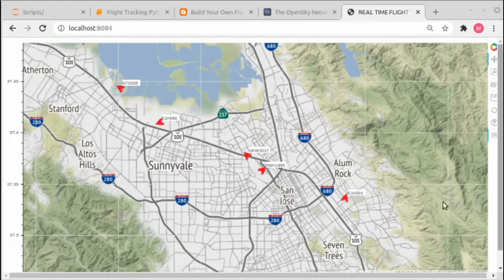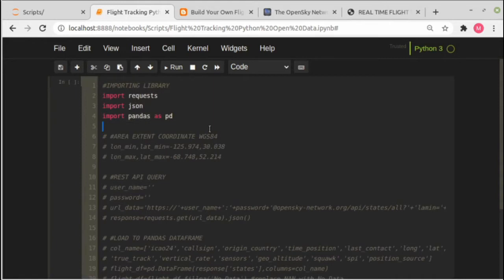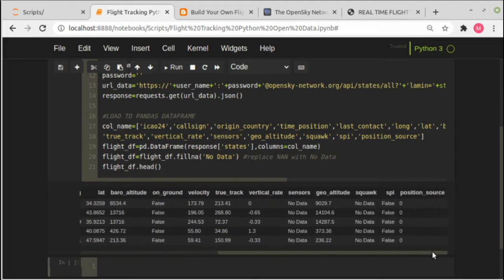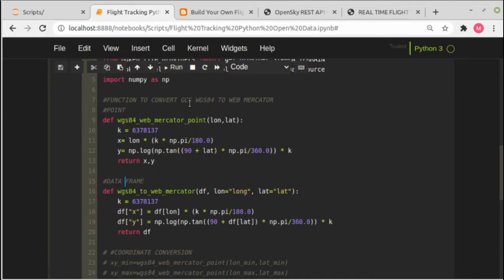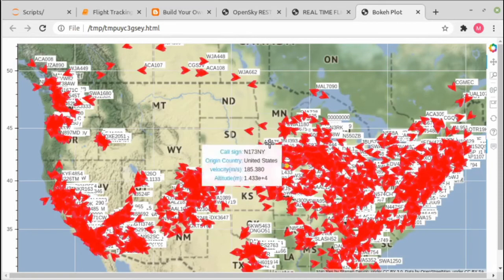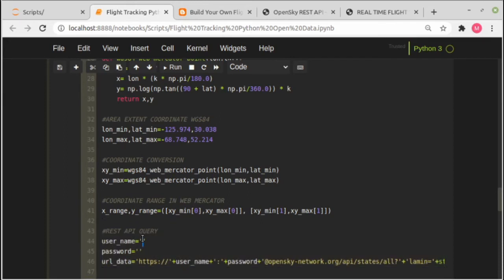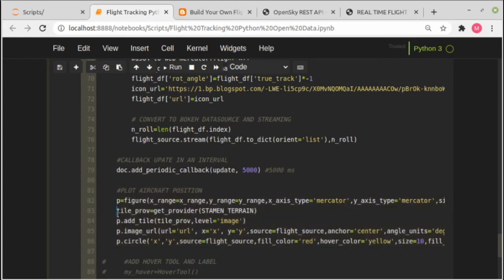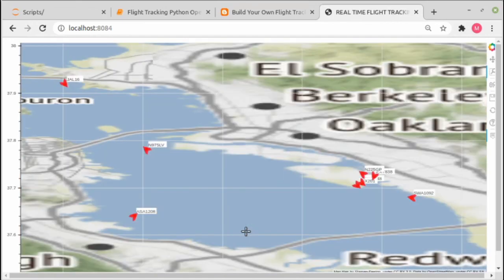Build Your Own Flight Tracking Application with Python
Tutorial how to build a flight tracking application with Python using open air traffic data from OpenSky Network. This tutorial consists of several sub-topics, there are: Getting data, importing required libraries, loading basemap, plotting aircraft's position and make a "realtime" flight tracking application. We will discuss each part, and at the end of this tutorial we will get a flight tracking application which is running in a browser.